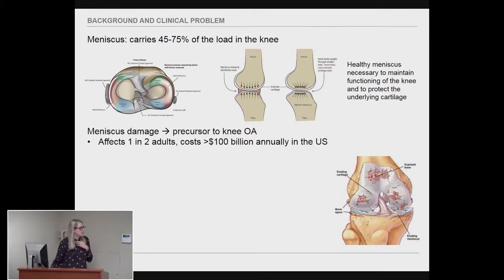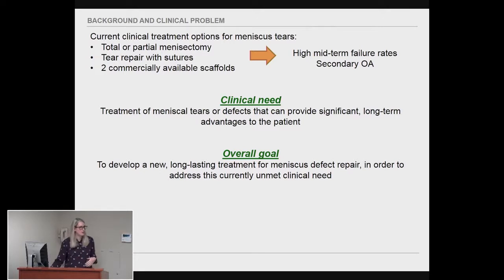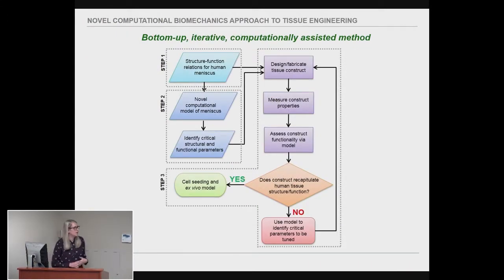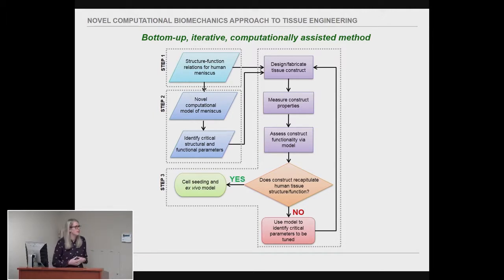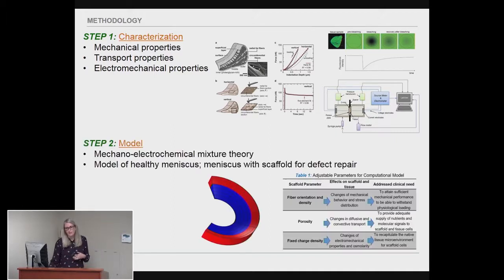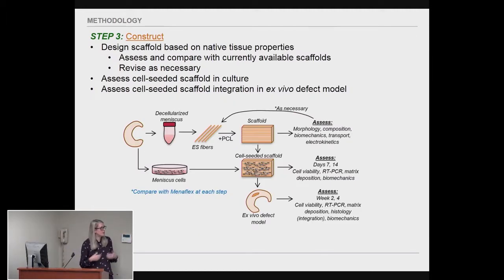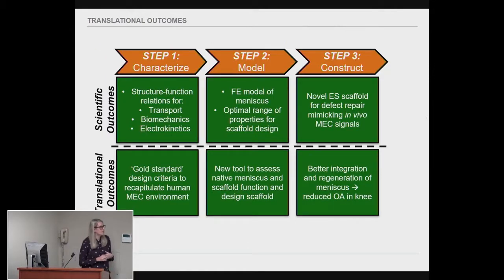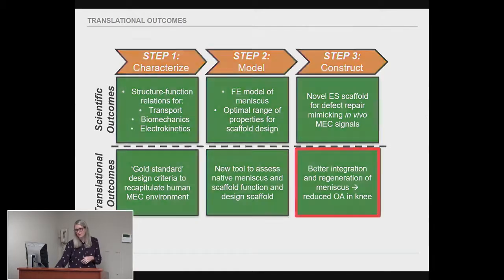Alicia Jackson - Research Day